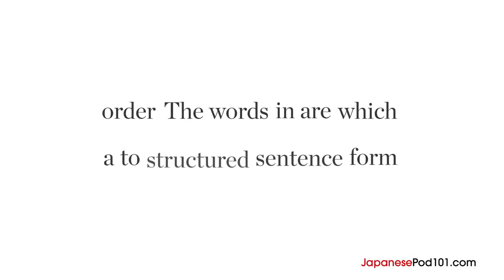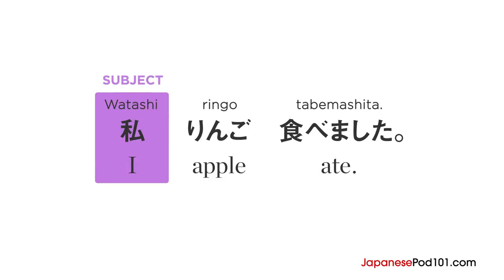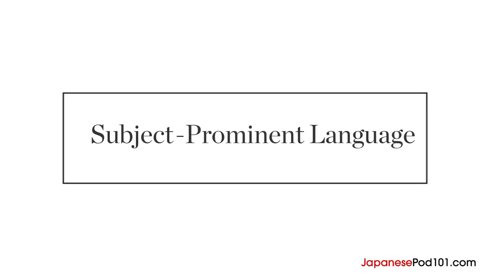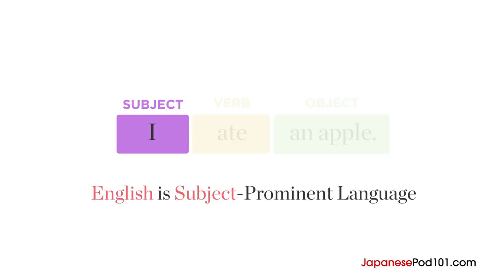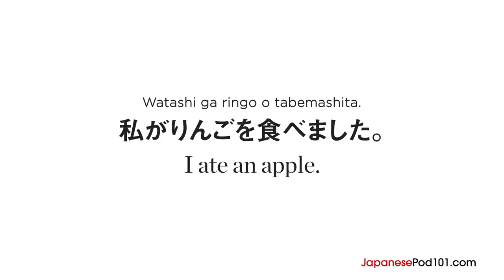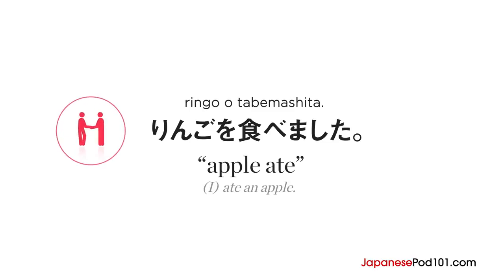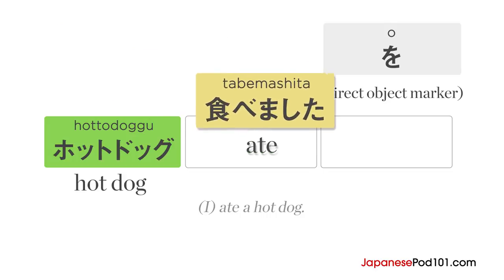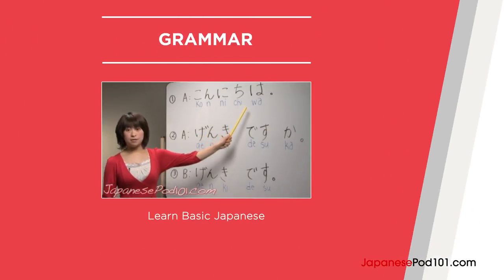Introduction to Japanese Grammar